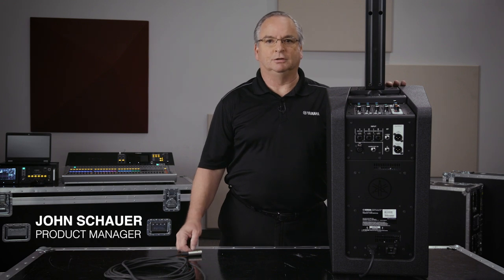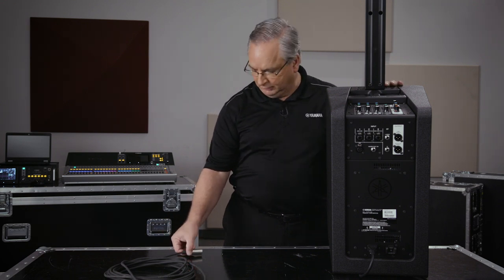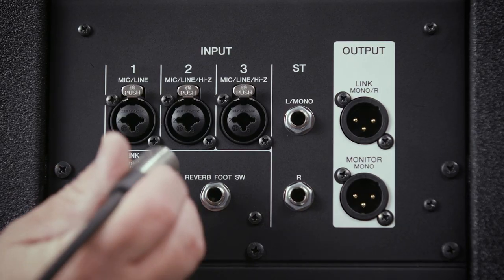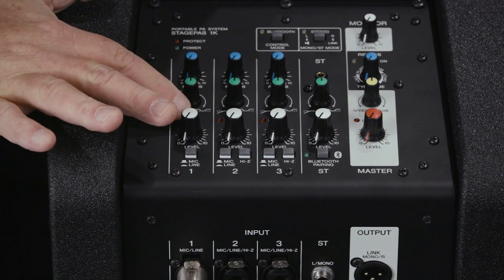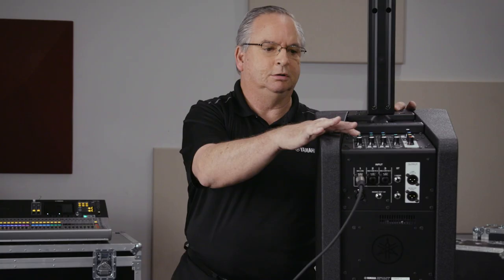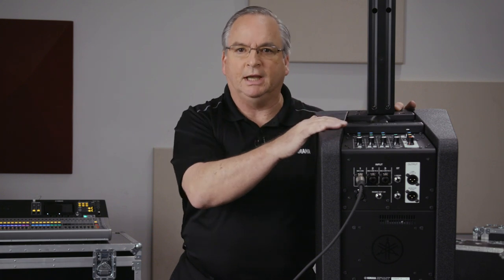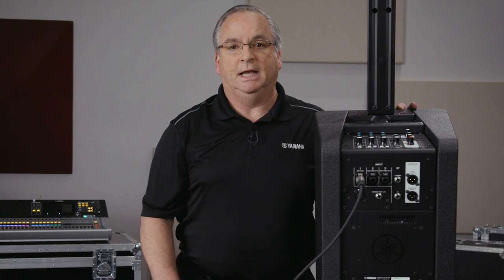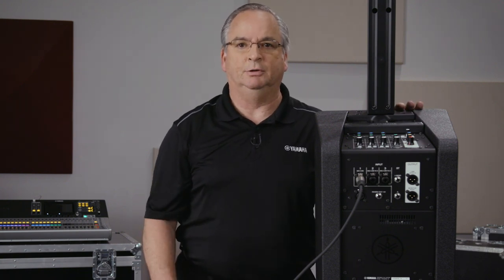Yamaha STAGEPAS 1K - Presenter Setup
In this video, John takes you through simply connecting your microphone a single cable for speech, and easily add a Bluetooth or computer audio connection for background or presentation audio too.

Series Info:

Featuring John Schauer, Yamaha MI Pro Audio Product Manager, a 30-year veteran of Yamaha Corporation of America. He has conducted many seminars and produced events for users of all skills levels throughout his distinguished career.

The STAGEPAS 1K is an all-in-one portable PA system that allows you to quickly and easily transform any location into your stage. Delivering professional level audio performance with a setup so simple it enables aspiring artists to focus on their music and get the most out of their performances. The STAGEPAS 1K surpasses other portable PAs with the highest standard of sound quality and sound pressure, lightweight cabinet design, professional mixing functions, and simple operability. By adopting a concert-quality mixer and speaker, we have defined a new standard for portable PA by utilizing Yamaha’s unique experience and know-how developed over decades of producing innovative, professional audio equipment from every stage of music engineering and production.